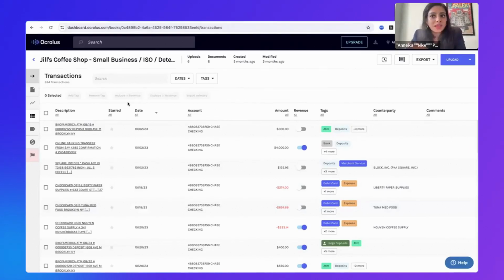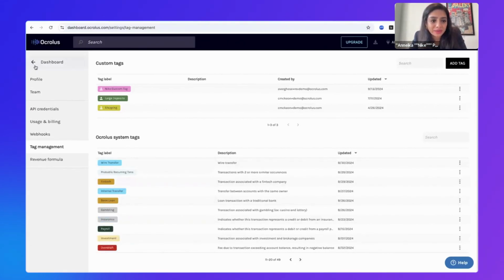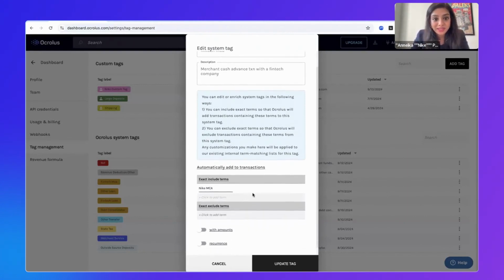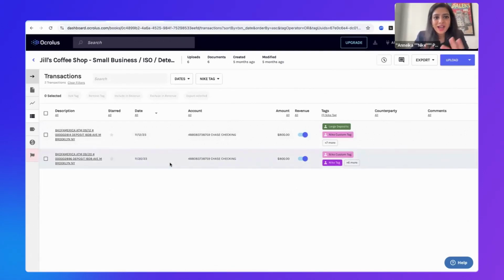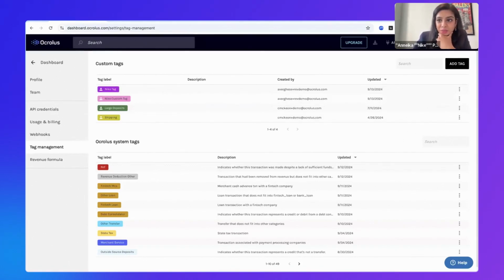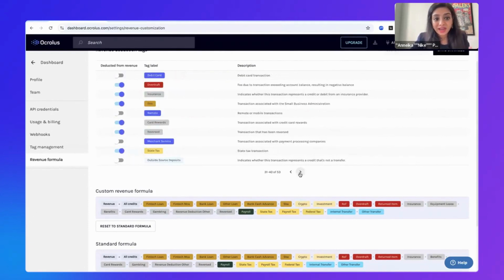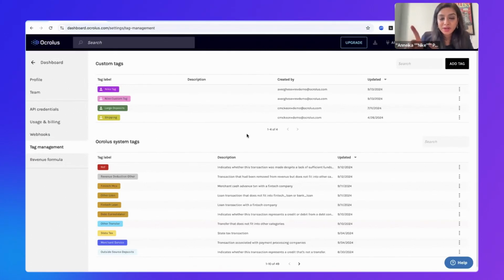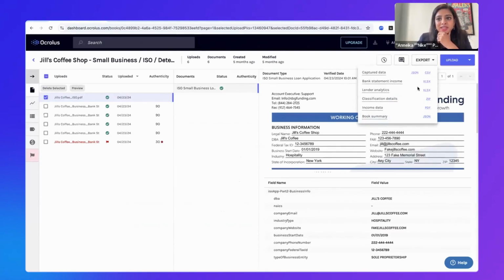Cash Flow Analytics deep-dive: 3 must-know features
In this Product pulse live session, we explored three essential features that are revolutionizing cash flow analysis at Ocrolus. This deep dive covers how enriched transaction tags serve as the foundation for generating powerful cash flow insights. We also discussed the customization of system and transaction tags and demonstrated how Ocrolus utilizes these tags to create revenue formula calculations. Whether you're new to cash flow analytics or looking to enhance your expertise, this session is packed with valuable best practices and real-life examples of how our tools are making an impact.

Key topics covered:
- Enriched transaction tags for better cash flow insights
- Customizing system and transaction tag configurations
- Revenue formula calculations using Ocrolus tools

Watch the full session on-demand now and take your cash flow analytics to the next level!